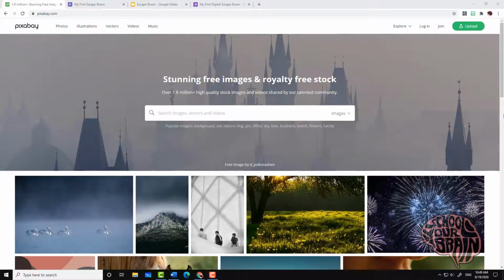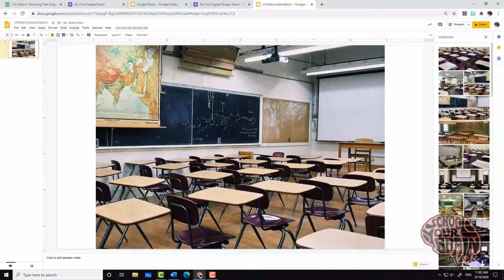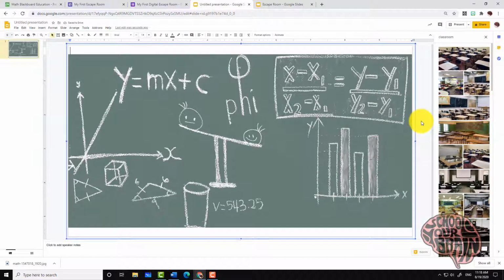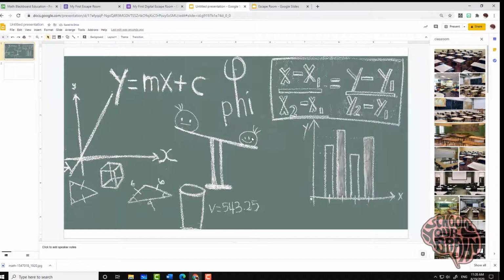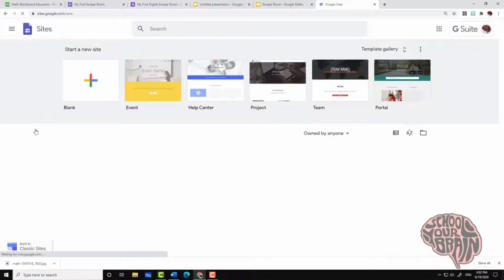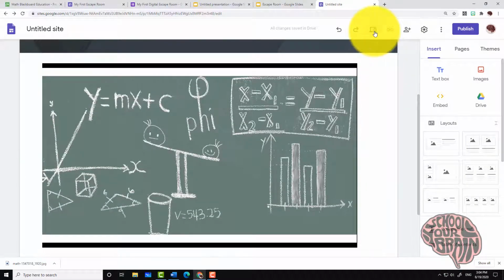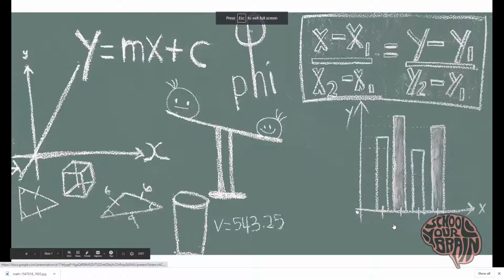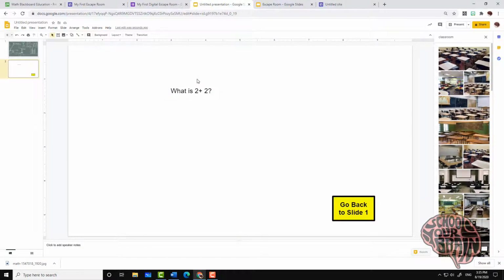How To Make Your Own Bitmoji Escape Room (Part 1)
In this video, I'll show you how to link together slides for your Bitmoji Escape Room and how to embed your Bitmoji Escape Room into your Google Site.